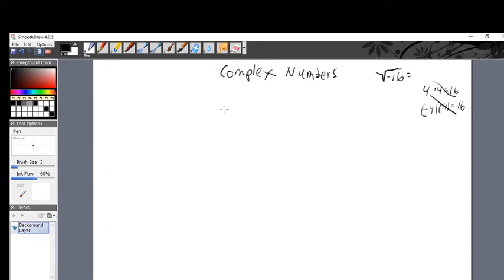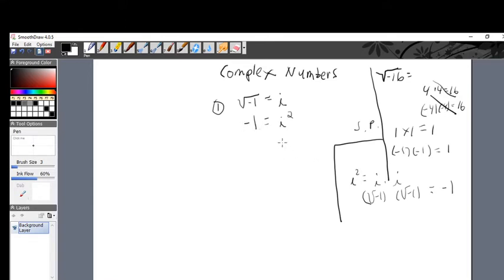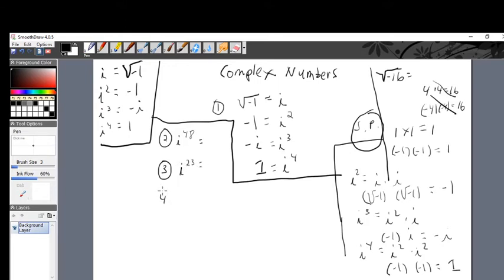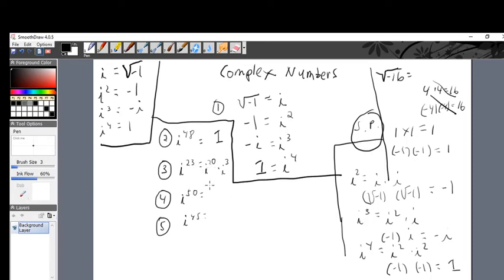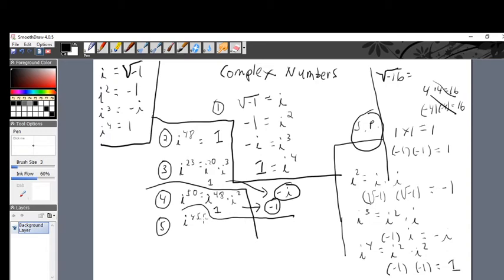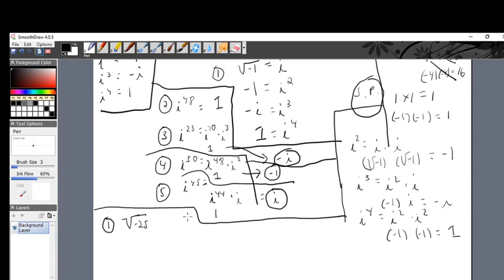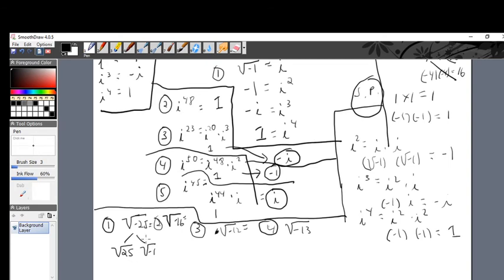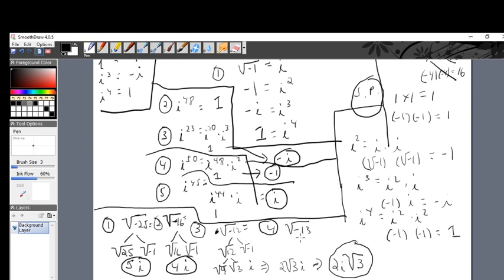MAT105 F' 20 VID 23 complex numb A